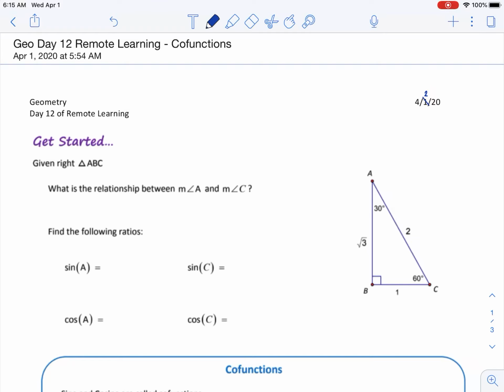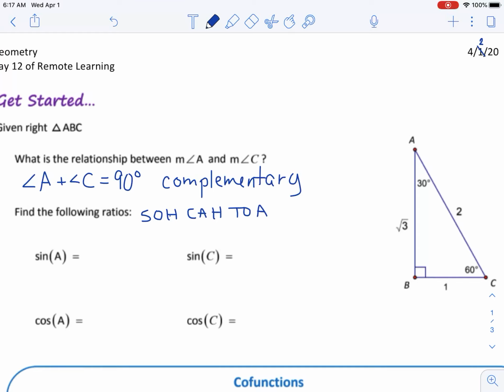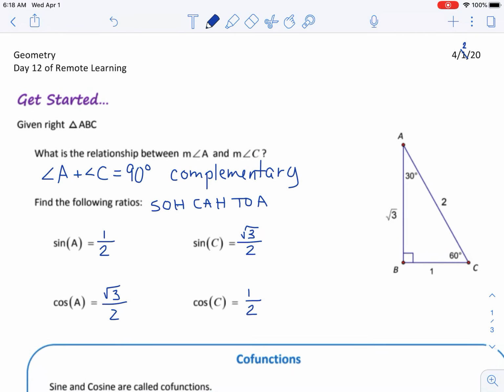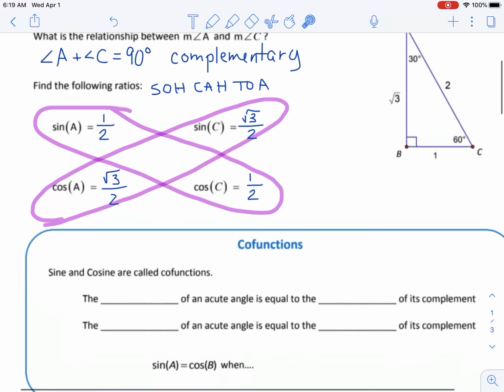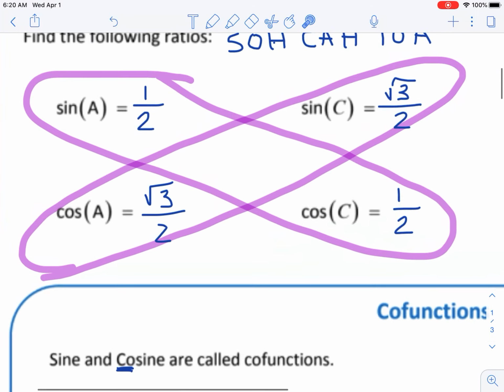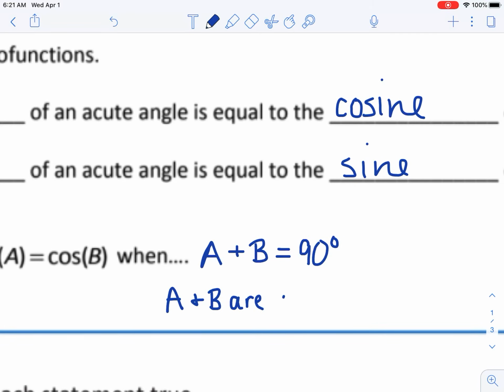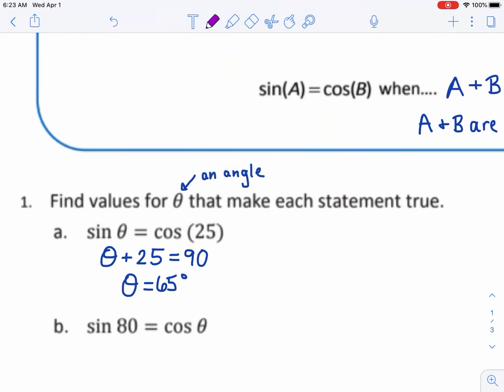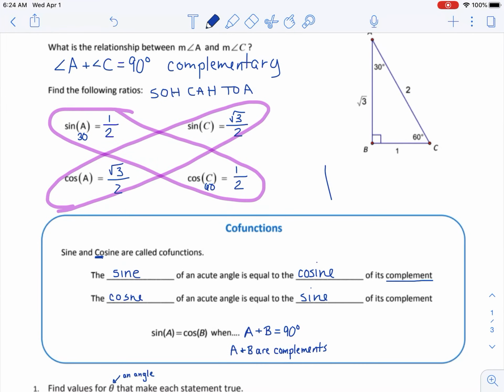Geo - day 12 - cofunctions